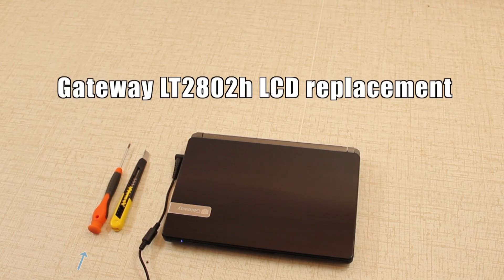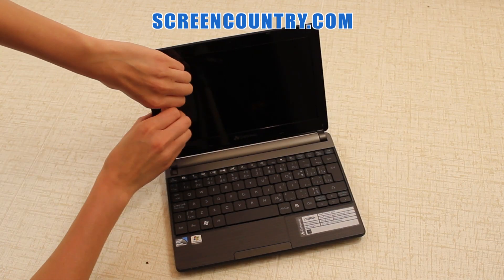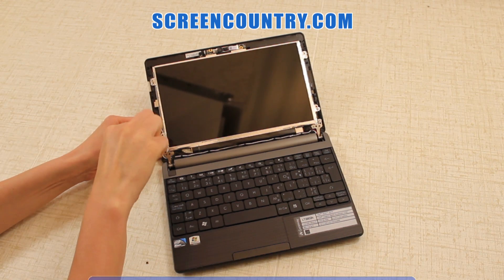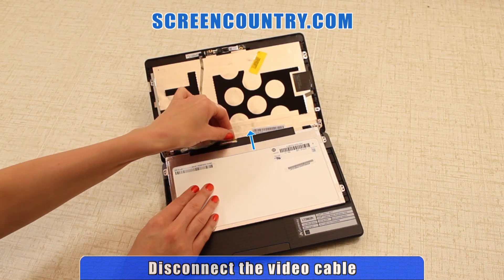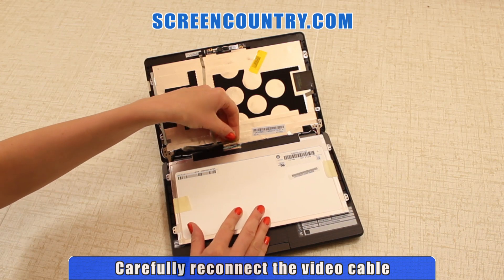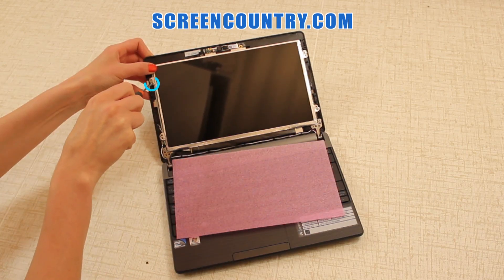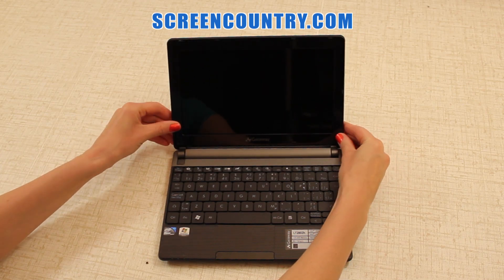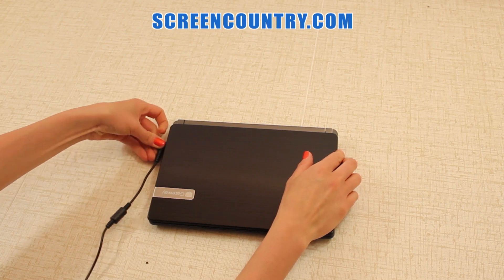LCD Screen Replacement / Installation Tutorial For Gateway LT2802h Laptop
Gateway LT2802h video instructions on replacing LCD panel in a notebook / laptop computer.

How to install an LCD screen on Gateway laptop.

Step-by-step guide on replacing a broken laptop display.